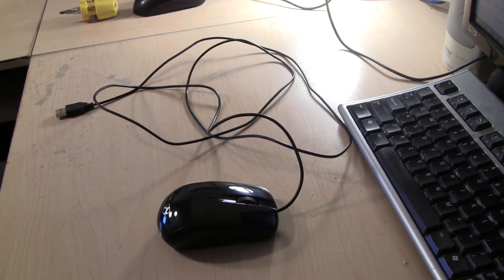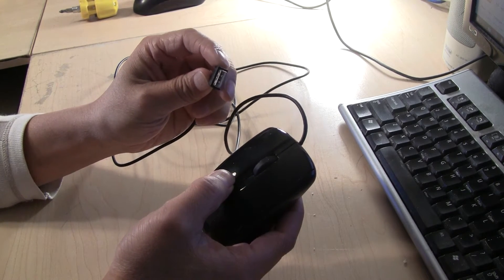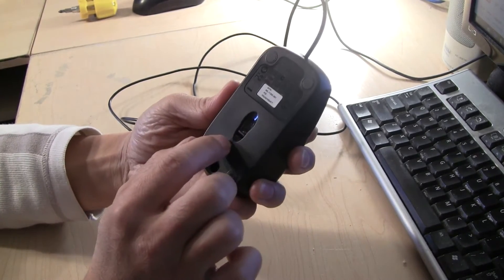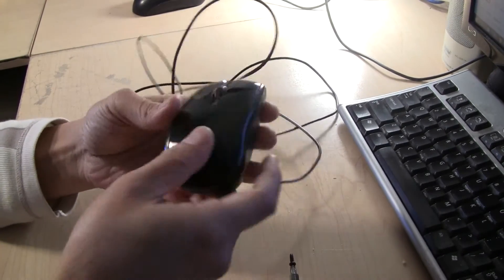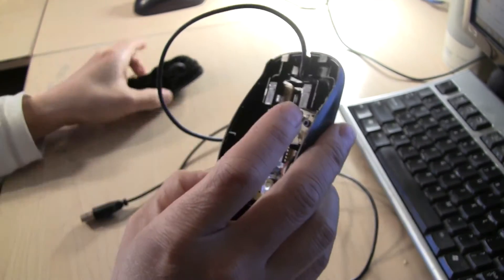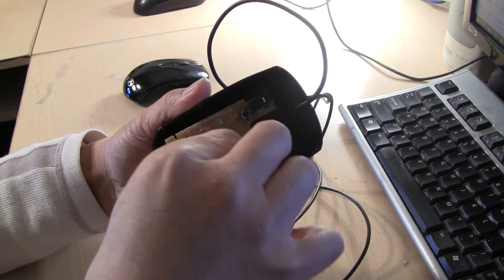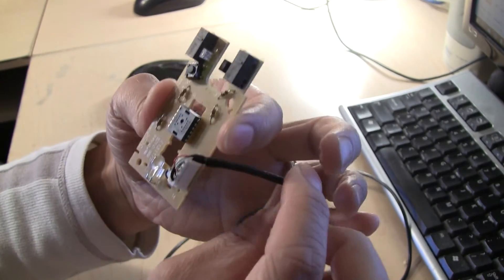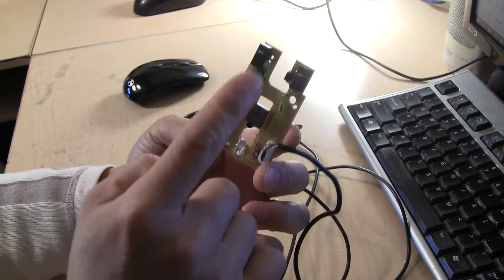Disecting Tech: Taking apart an optical computer mouse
How does a computer mouse work? We opened this very simple computer input device to show you the inside. It's very straight forward: an USB connection, a circuit control board, an LED light, and a few mechanical buttons/wheels. Now you know what's inside a computer mouse.